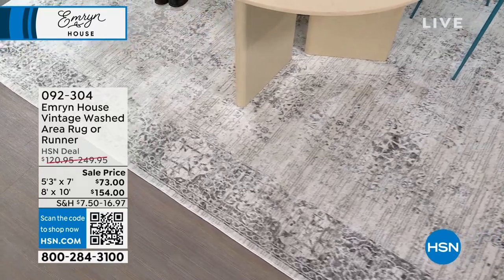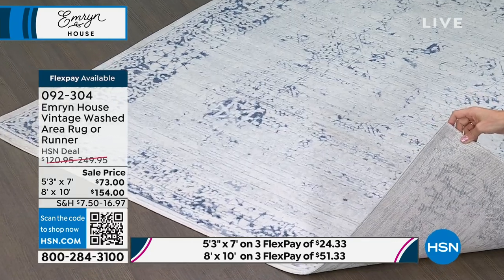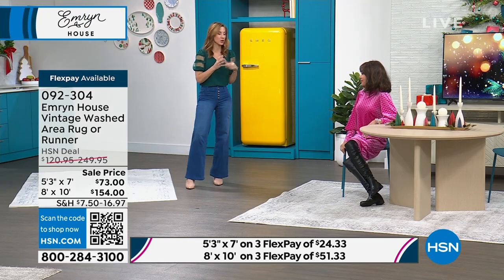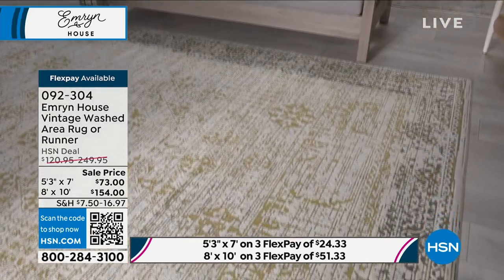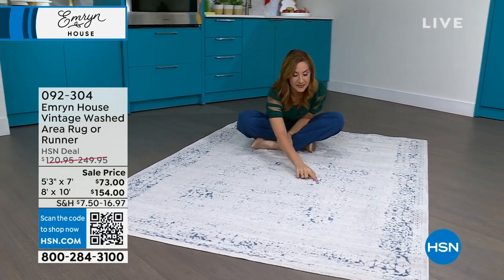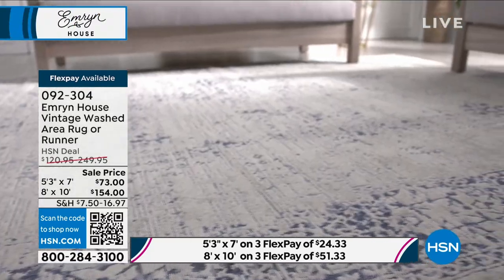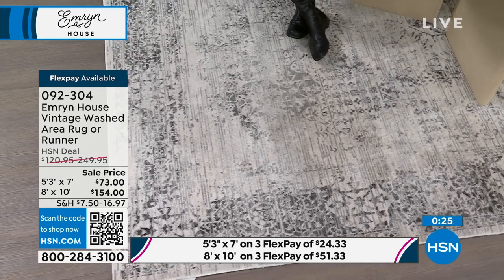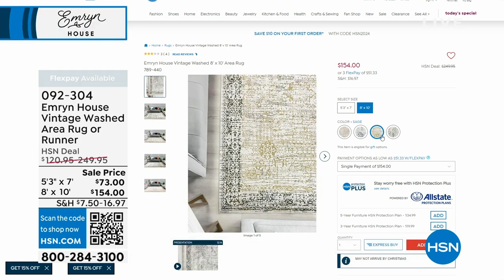Emryn House Vintage Washed 5'3" x 7' Area Rug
Add a little romantic intrigue to your space with this vintage washed area rug. Its plush pile features highlow texture and a distressed design in your choice of rich tones.